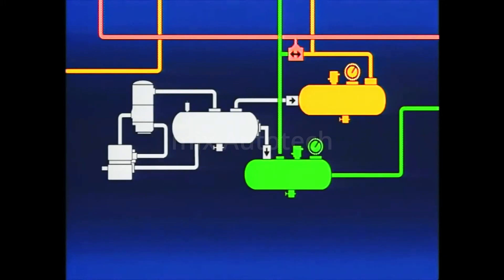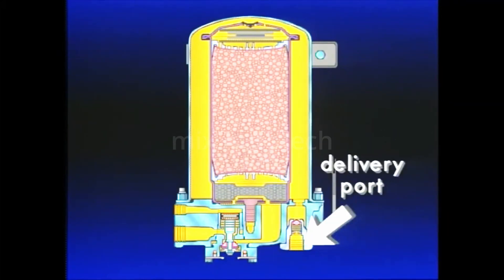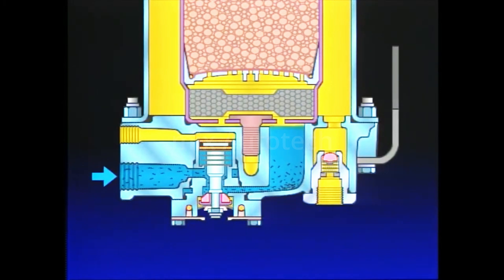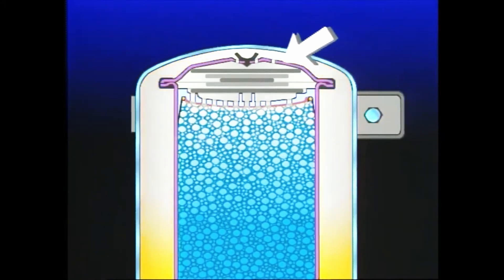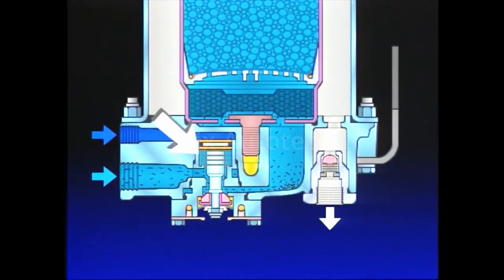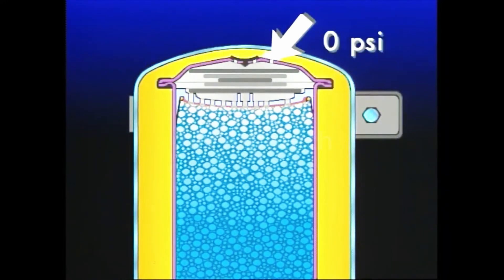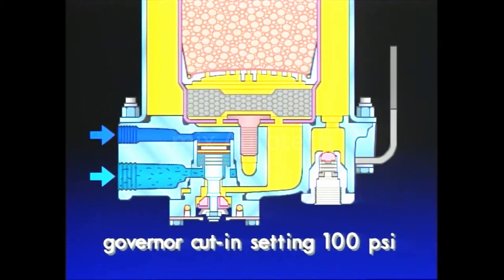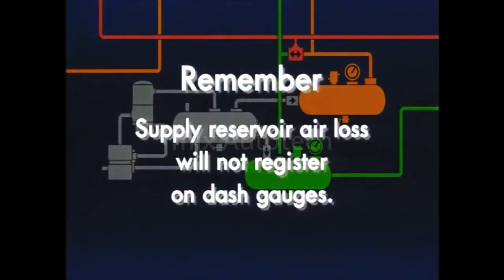What is Air Brake System Air Dryer?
An air dryer is a device that removes moisture and other contaminants from the compressed air before it enters the main air brake system. Air dryers are installed between the air compressor and the "wet tank" on heavy-duty trucks and other commercial vehicles with air brakes. Air dryers help prevent freeze-up during the winter and extend the life of air valves on the truck. Air dryers also protect the rubber seals, O-rings, and diaphragms that are used internally in air valves.